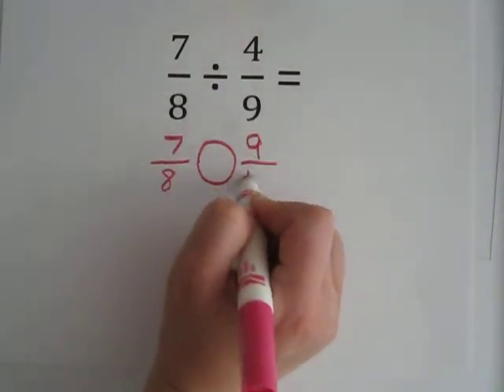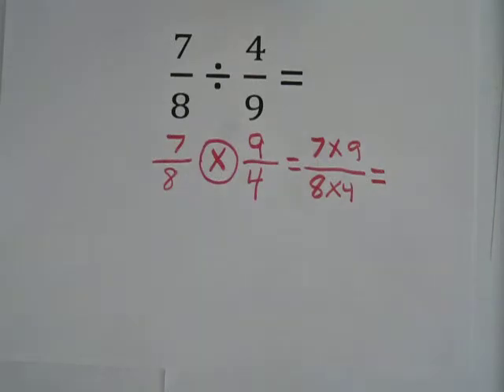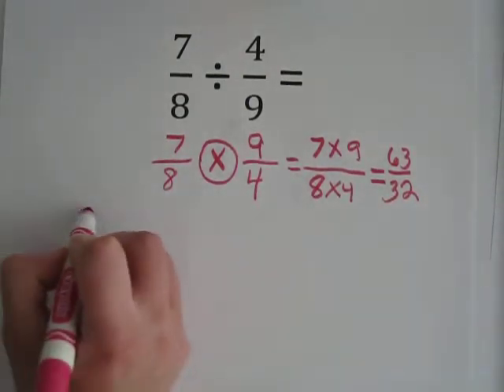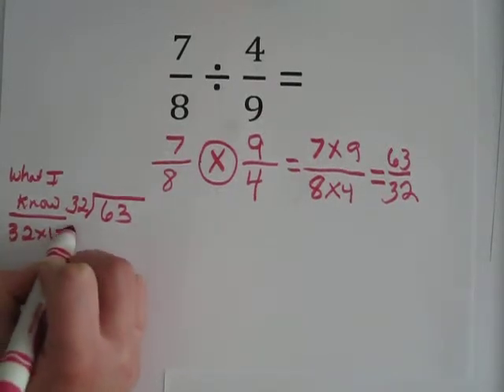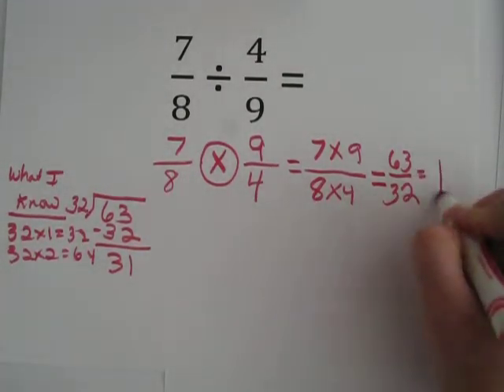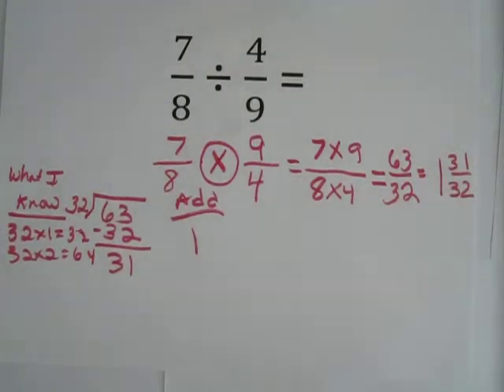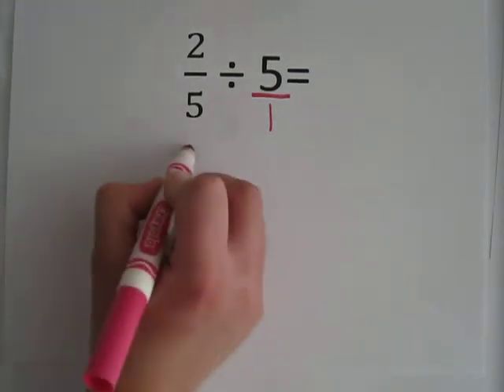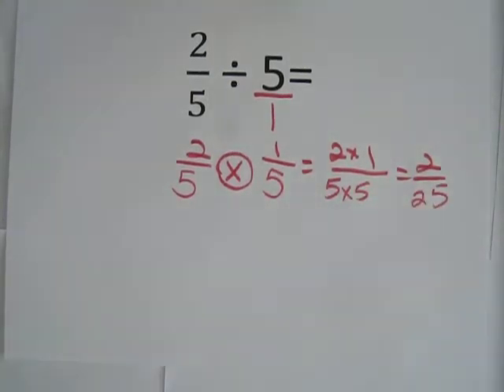Dividing fraction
How to divide two fractions, as well as a fraction and a whole number.